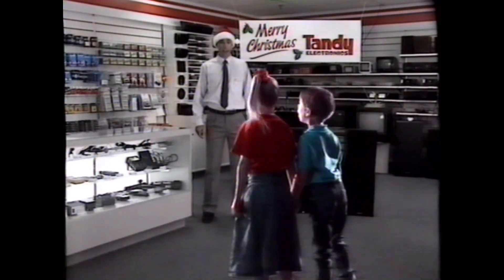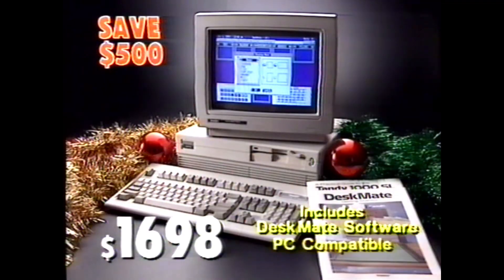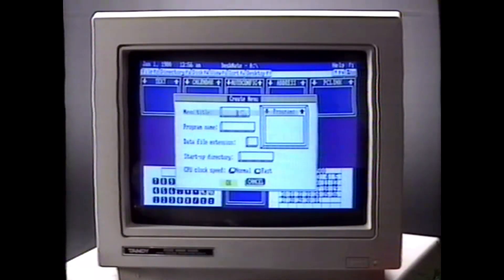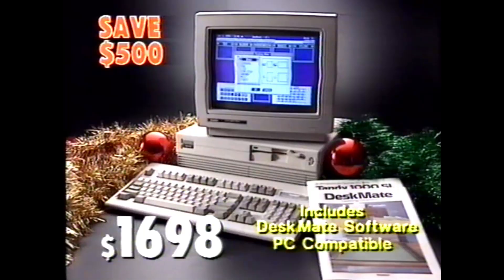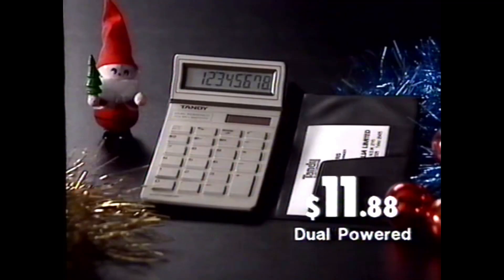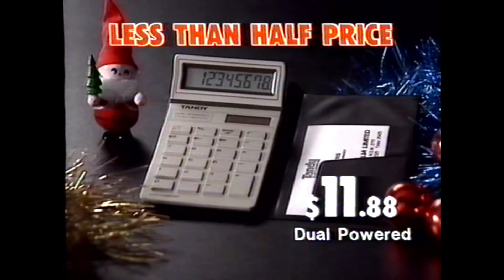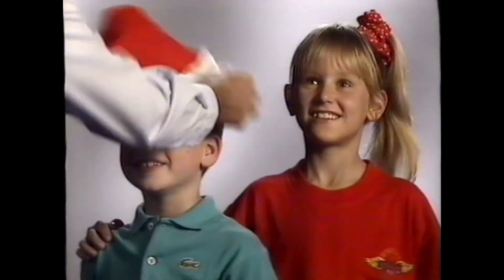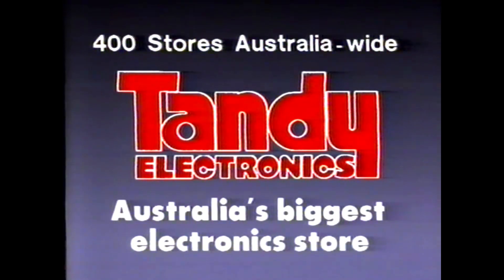Australian Tandy Electronics TV commercial ad 1989